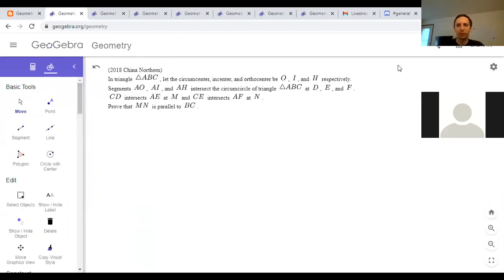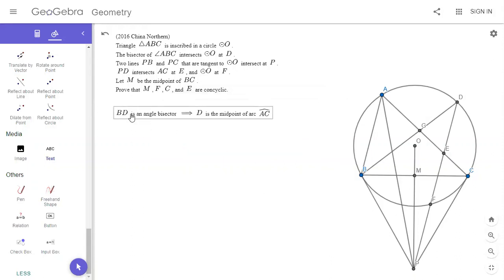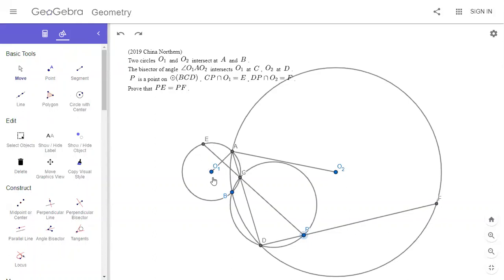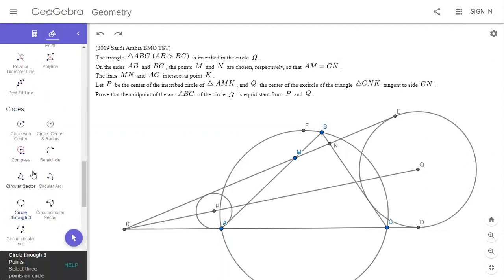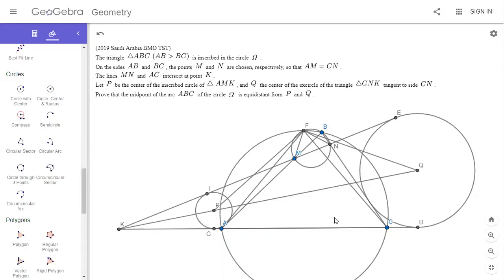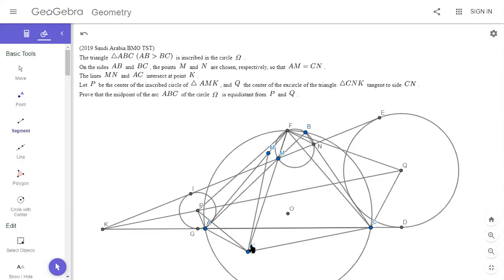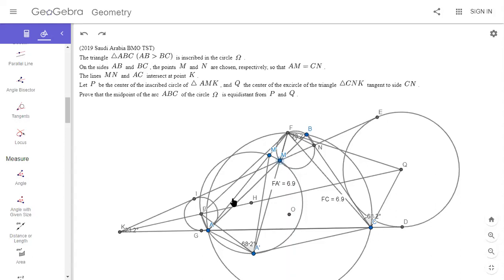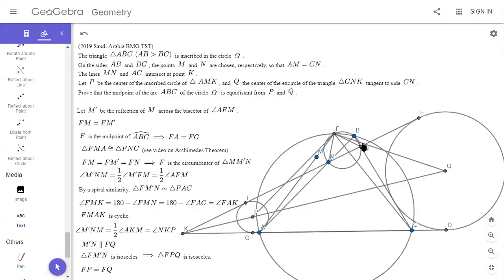LIVESTREAM GEO 11A: 3 Correct Proofs, 1 Incorrect (or Incomplete) Proof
In this first part of this session, we solved 3 problems from the China Northern Math Olympiad, which appears easier than the China National Olympiad. We then struggled a lot with the 4th problem, and I got excited that I had solved it, but I know see that the proof is incomplete. Let me know if you can finish it!